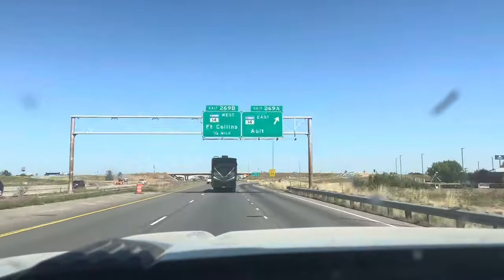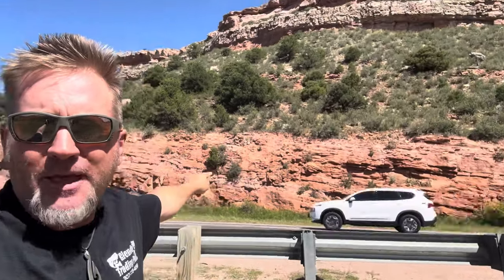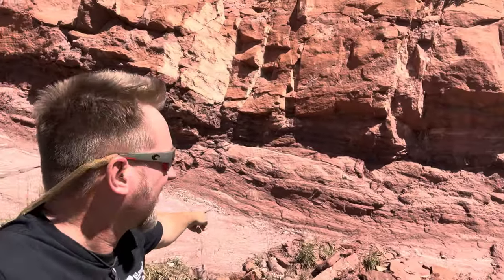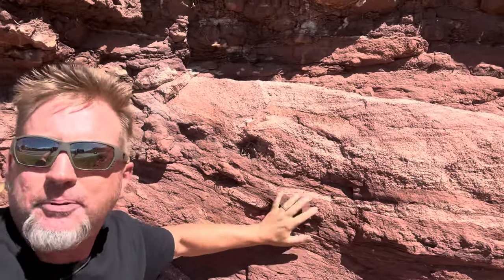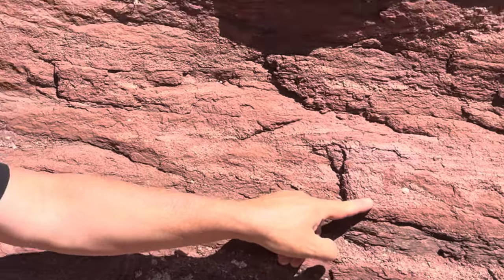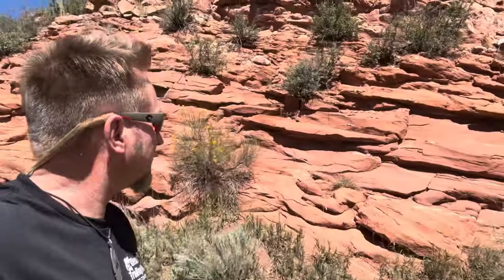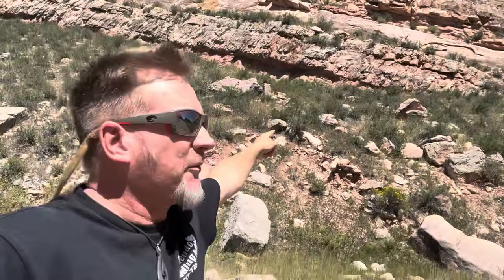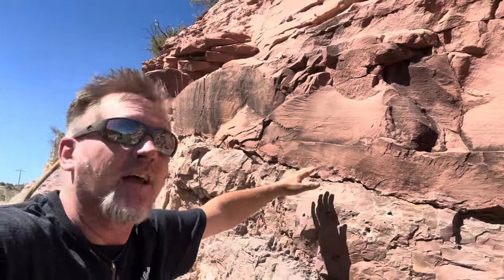Amazing 300 MILLION year old deposits (Hwy 287 between Fort Collins, CO and Laramie, WY)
Check out the clastic and carbonate icehouse deposits of the Pennsylvanian to Permian Fountain and Owl Canyon formations along 287 north of Fort Collins, Colorado! There is even bonus trace fossils and a sequence boundary ! Just be sure to watch out for pointy plants and insane traffic! Fortunately, with this video, I took all the risks so you don’t have to!
And yes, there’s traffic noise because it’s on a highway, so no need to use your valuable time typing out a comment to tell me that the noise is distracting. :)